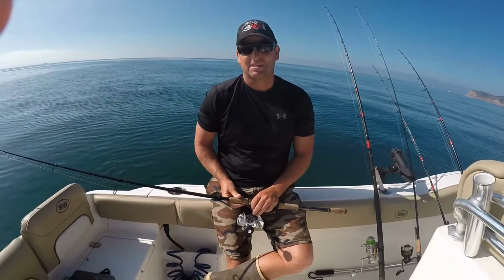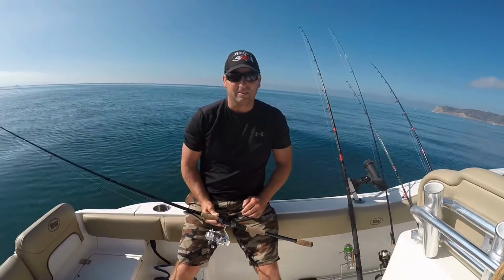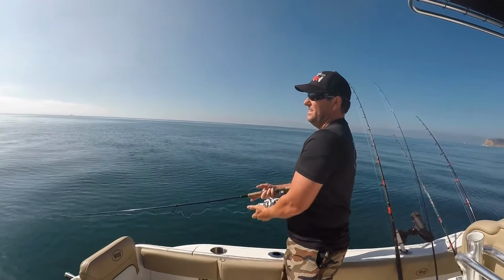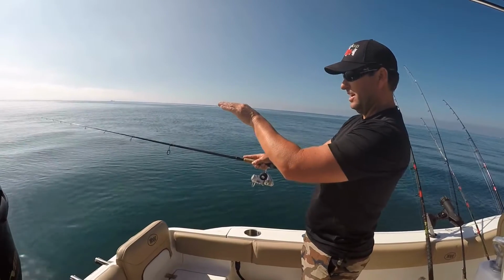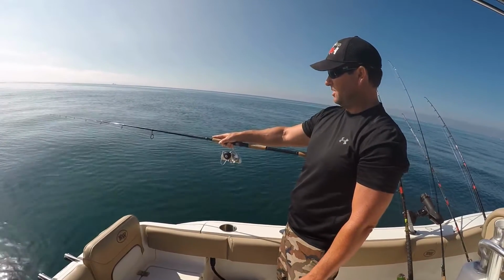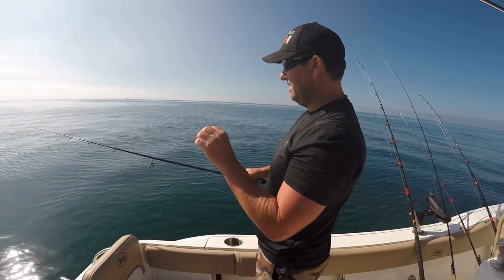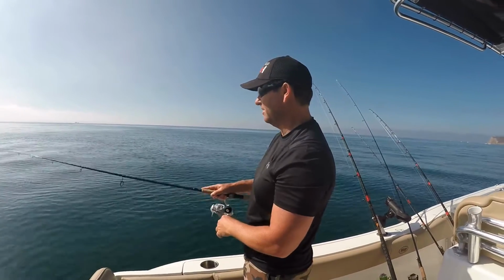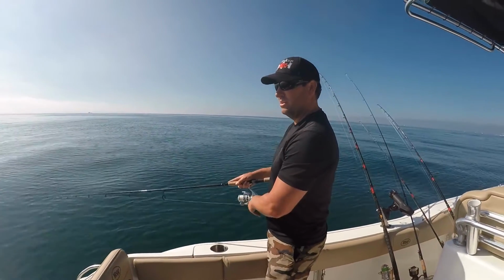Bass retrieve with hookup baits